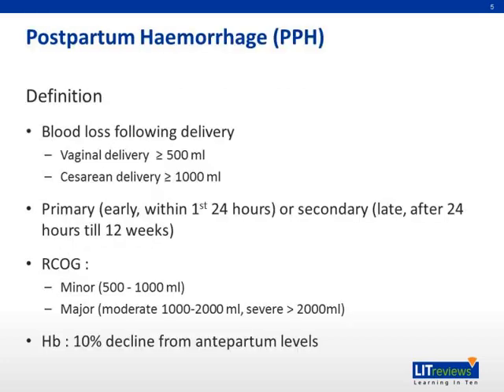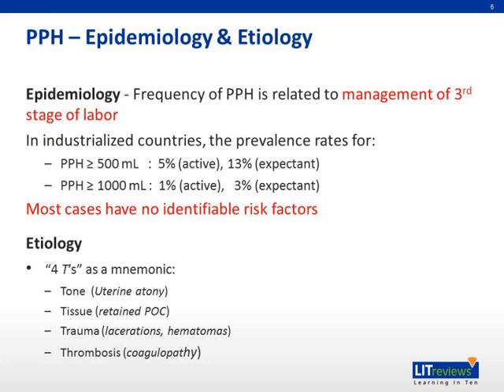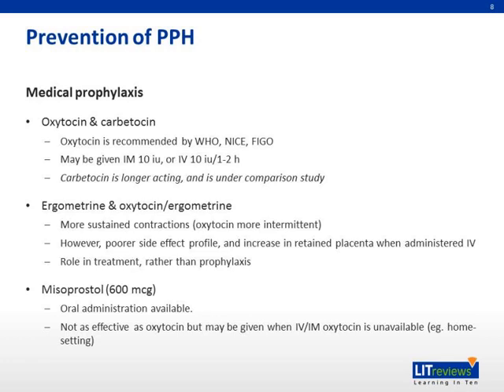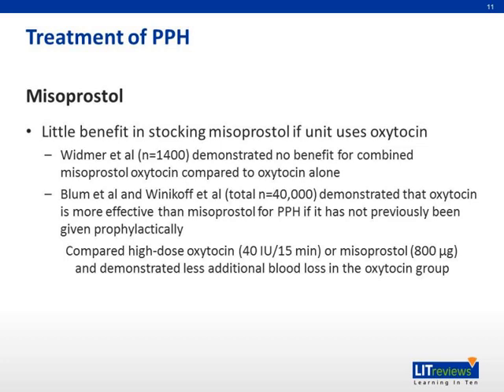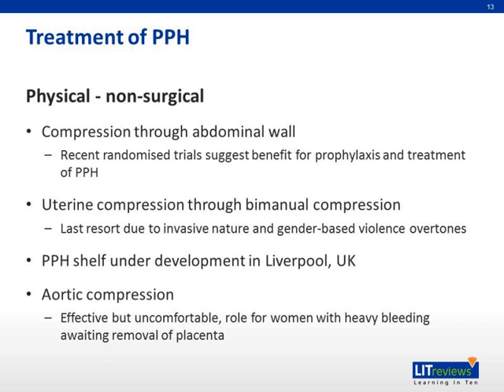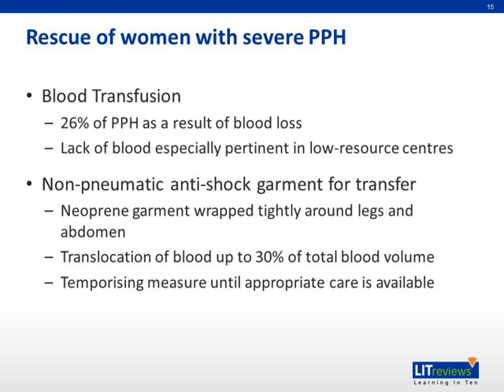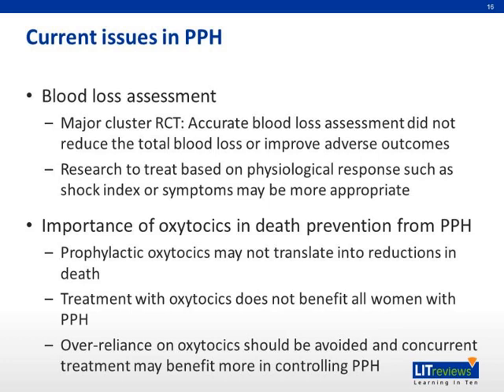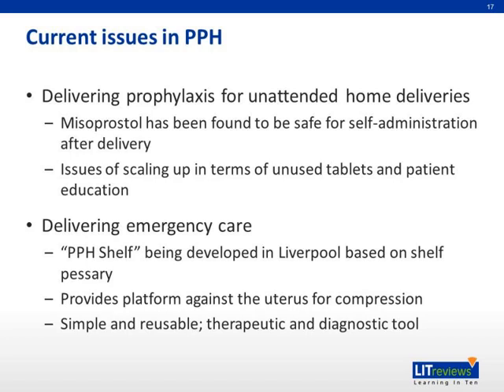Prevention and Treatment of Postpartum Haemorrhage